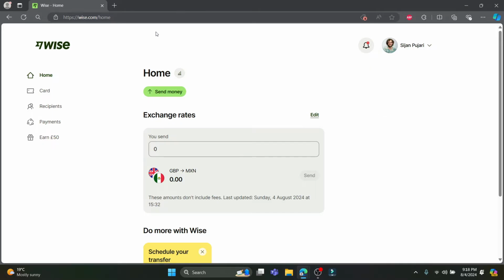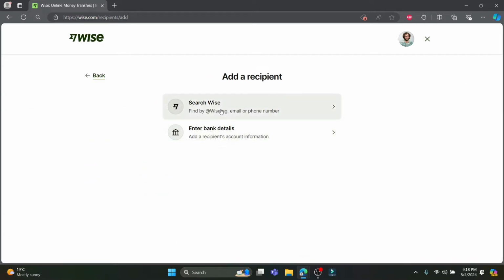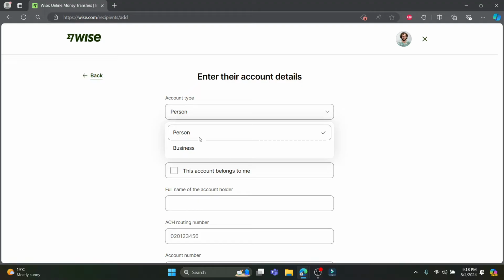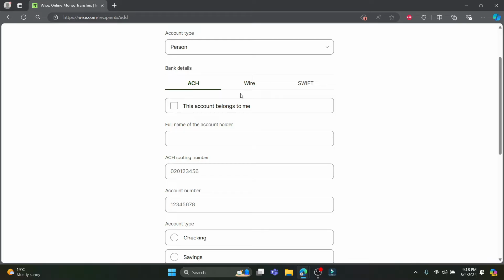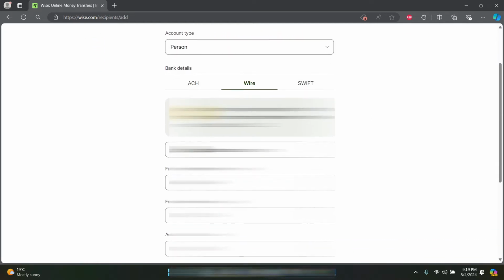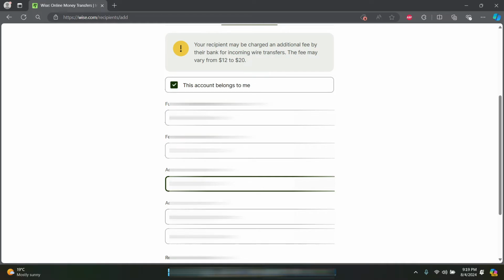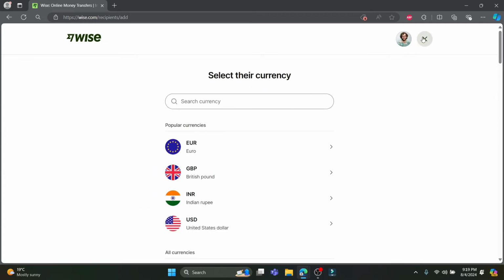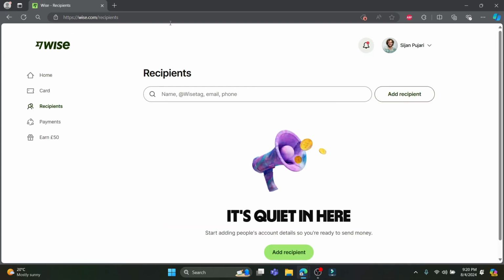How to Add Bank Account on Wise (2024) | Include Bank Account on Wise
Learn how to add a bank account to your Wise account for easy transfers and withdrawals. This guide will help you link your bank account to Wise so you can manage your international money transfers smoothly. Follow these instruction for seamless integration.